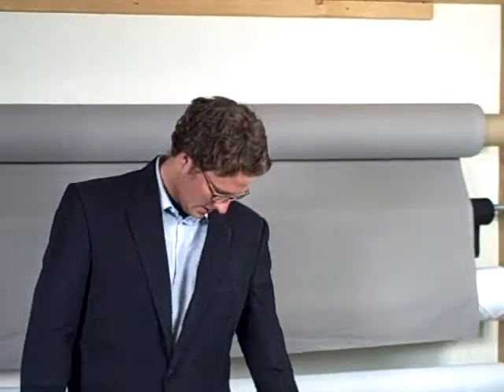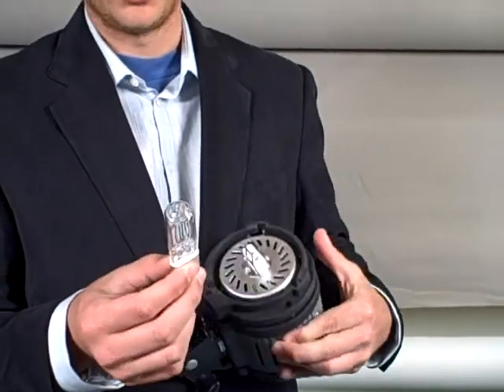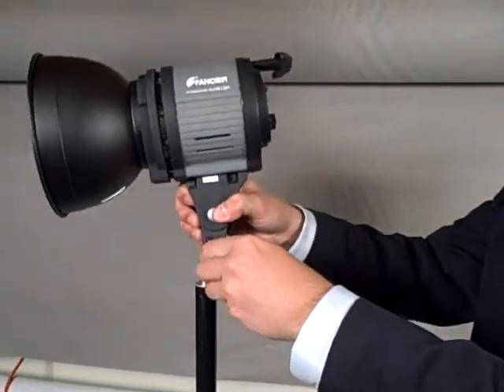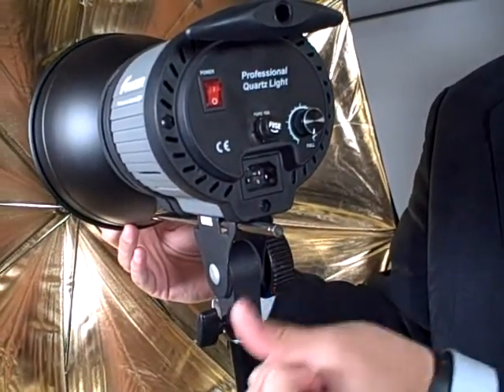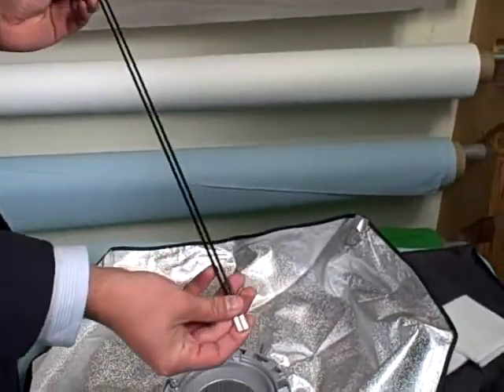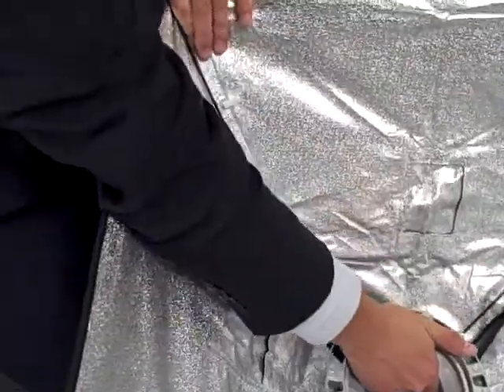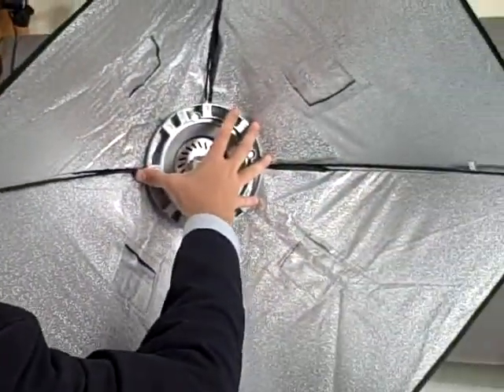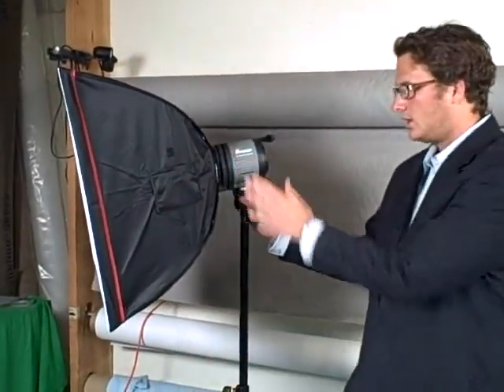PBL Softbox Assembly Instructions for QL1000/VL1000, SL200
- PBL Softbox Assembly Instructions for the QL1000/VL1000, SL200, SL300, and SL400 Strobes.